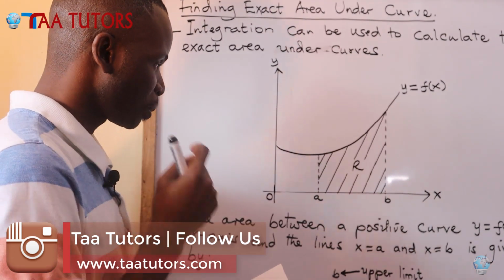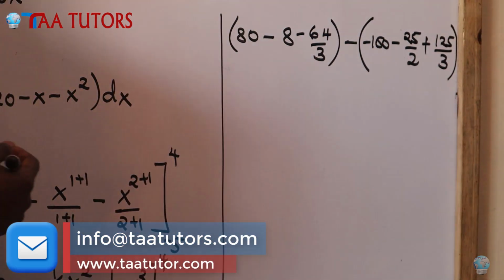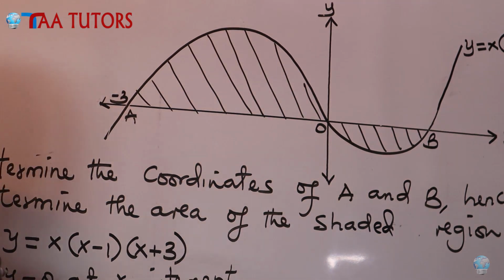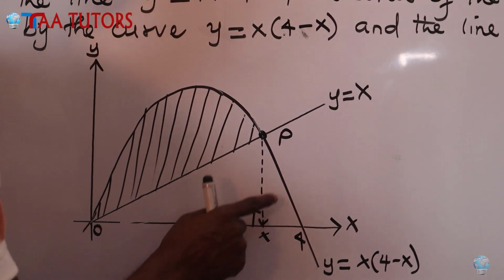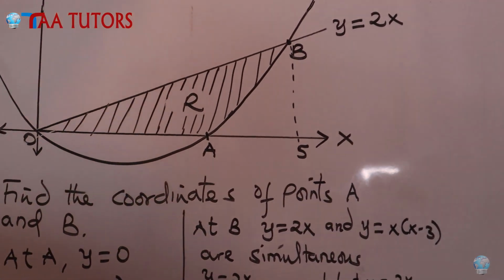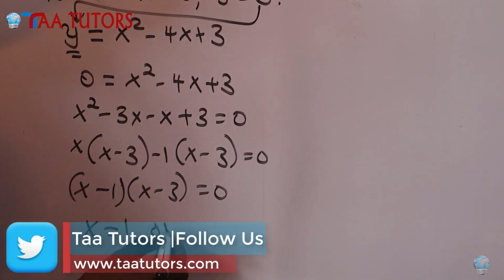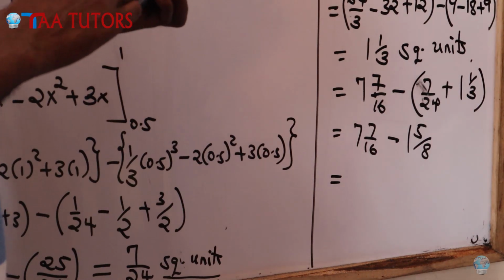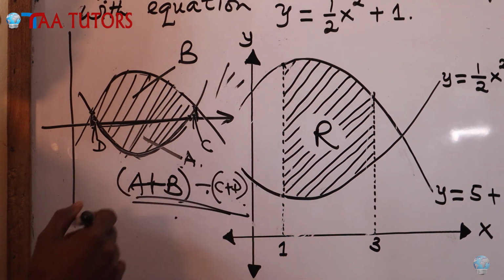A Level & KCSE Mathematics: Integration ~ Finding Area Under Curve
Integration ~ Finding Area Under Curve is suitable for students in Secondary School e.g. International A Levels and KCSE. The lesson explains how to calculate the exact area under curve using integration. We divide the this area under 4 sub-headings: Area under Curve above the x - axis, Area below the x-axis, Area between a Curve and a line and Area between Curves. We use examples to extensively explain how to calculate the area under the curve using integration.